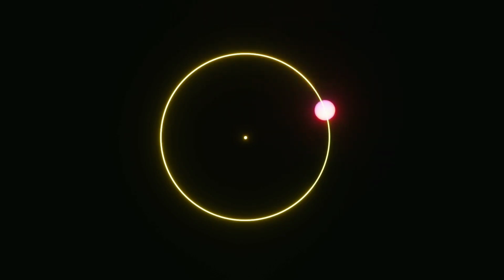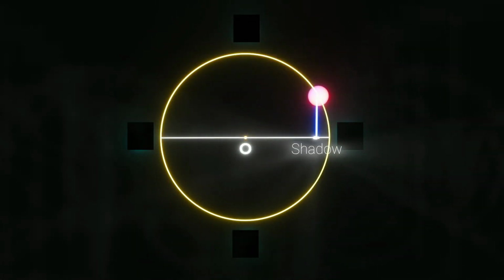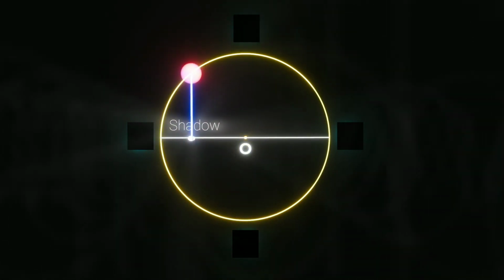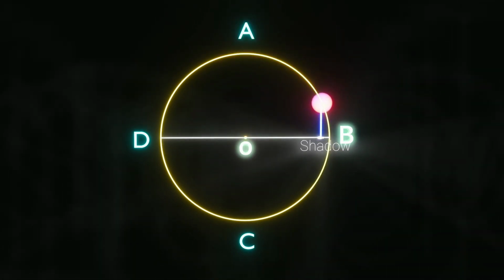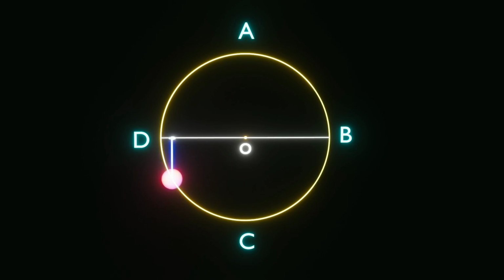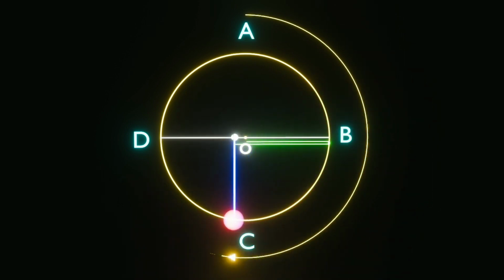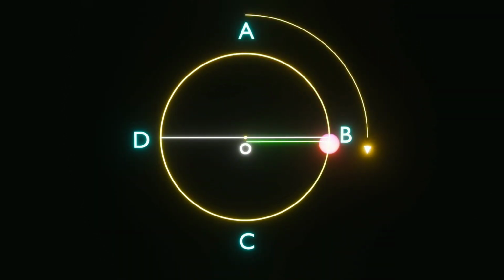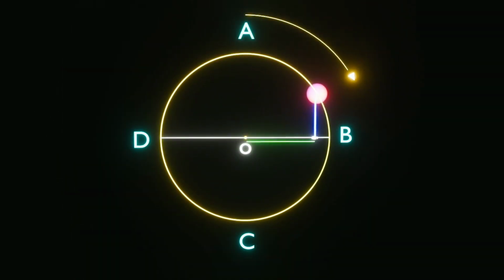linear simple harmonic motion as a projection of uniform circular motion